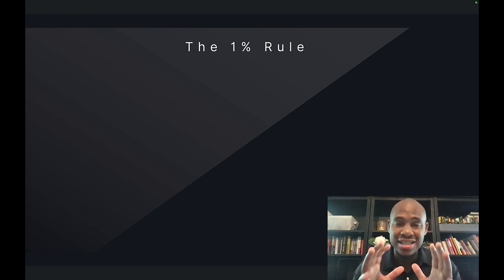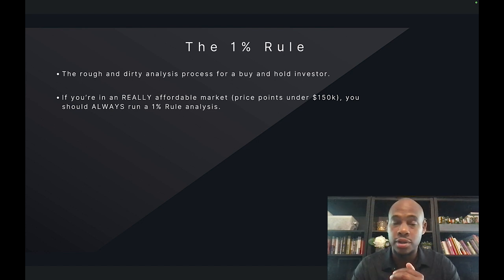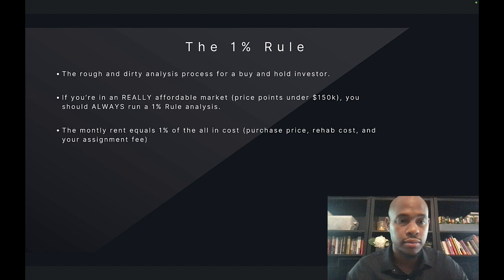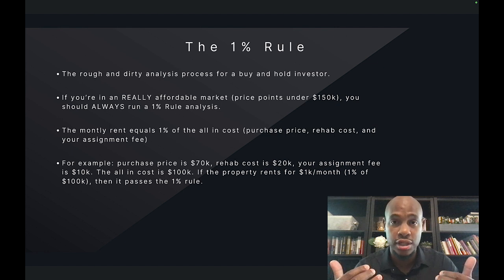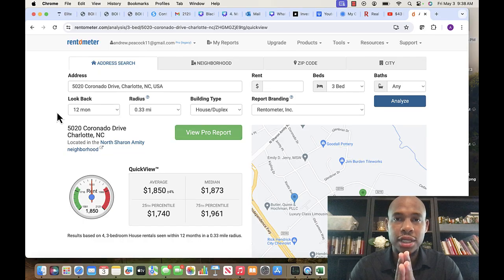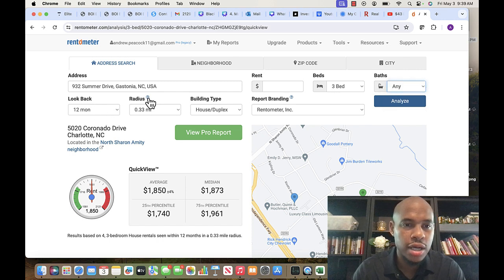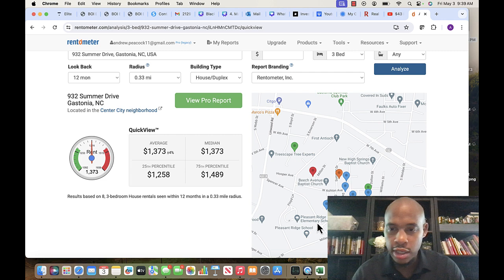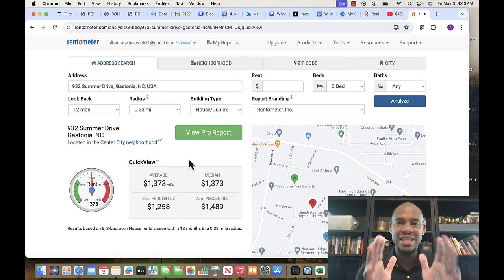Explaining the 1% Rule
In Chapter 17, I explain the 1% Rule. Enjoy!